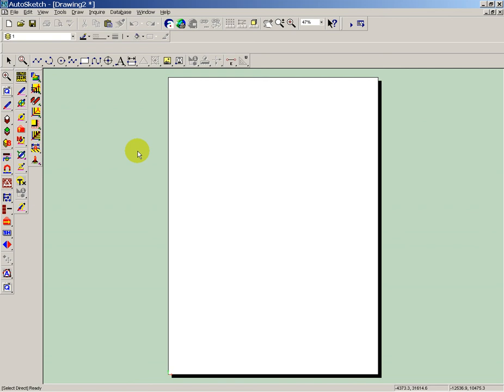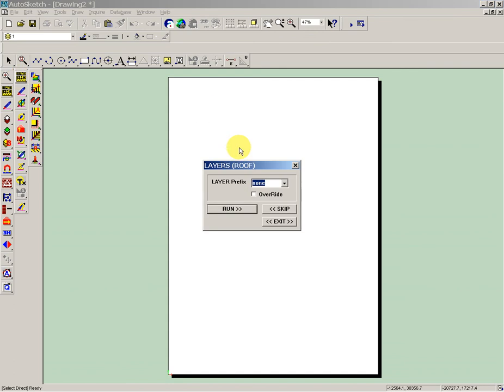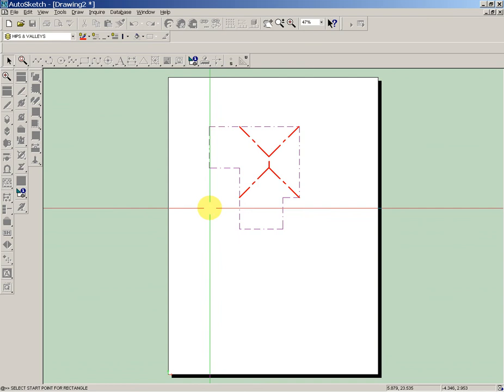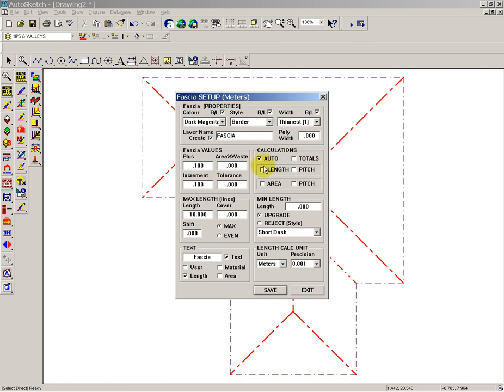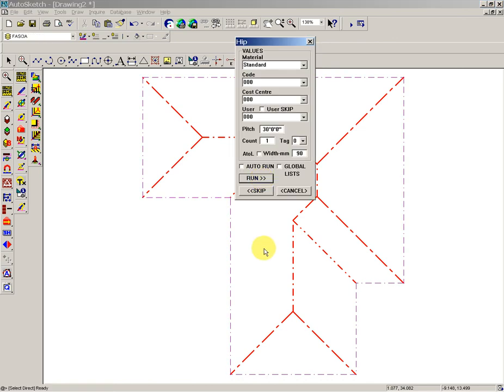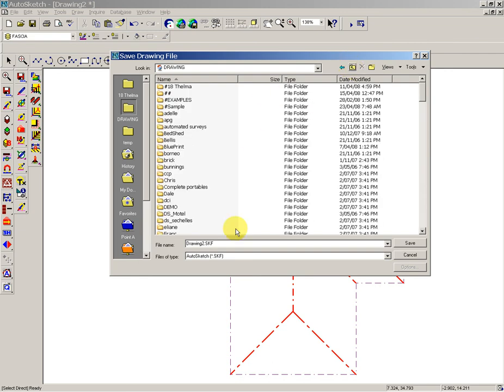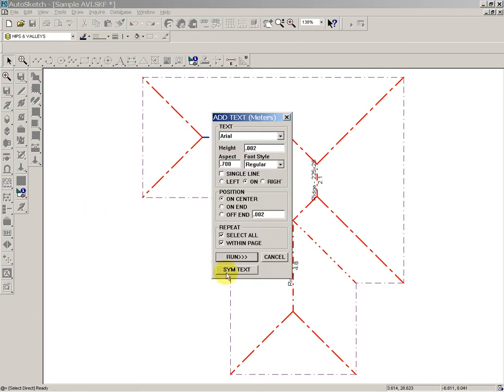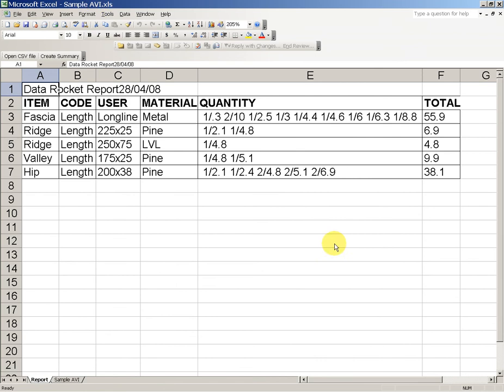101_Basic Overview.avi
AutoSketch DataRocket module general overview training video